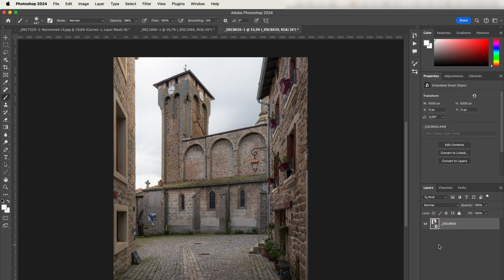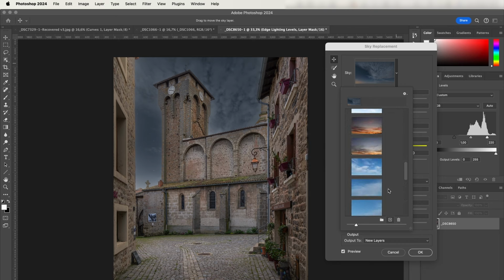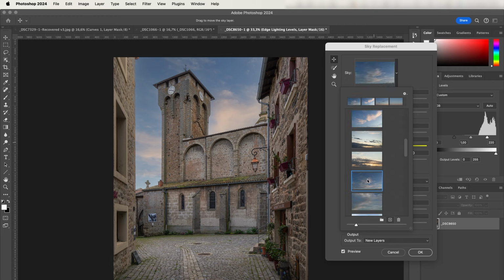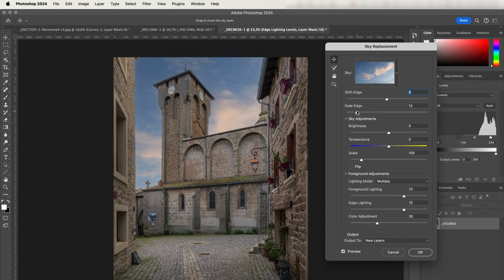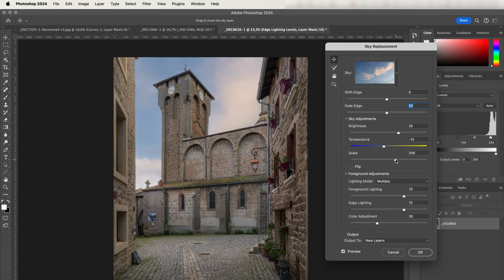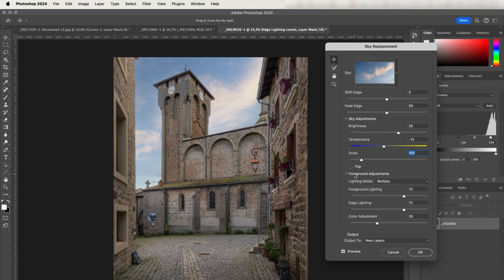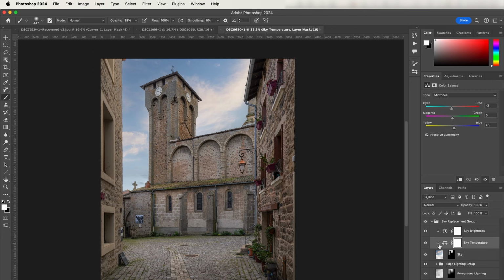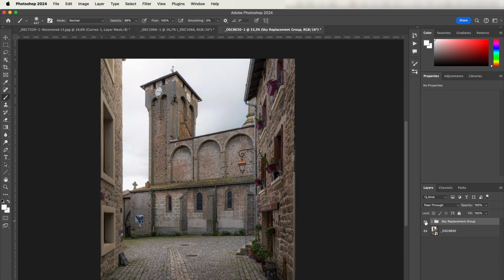Sky Replacement 101: Using Photoshop for Seamless Results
Tired of the boring weather lately ?
Well I'll tell you a secret, your photos are not ready yet for the bin.
Photo editing can certainly help you with that !
Try to change the sky and you'll give a new life to your photos.

Watch the tutorial to learn the easy and fast way to change in your photos using the sky replacement tool in photoshop.

And if you want more, check out the Travel Photographer ToolKit !